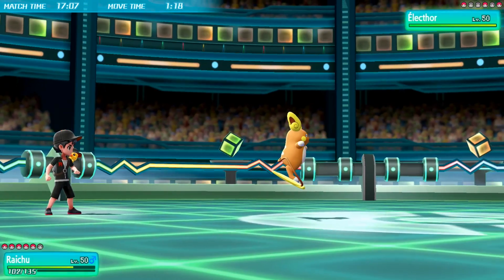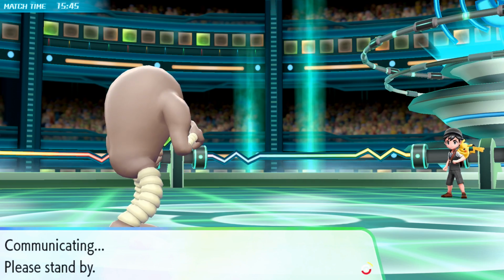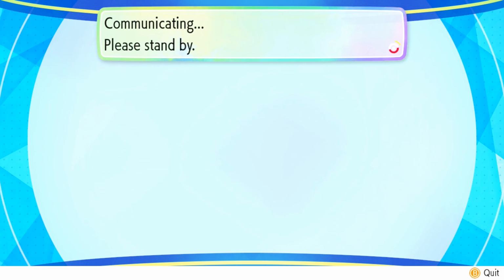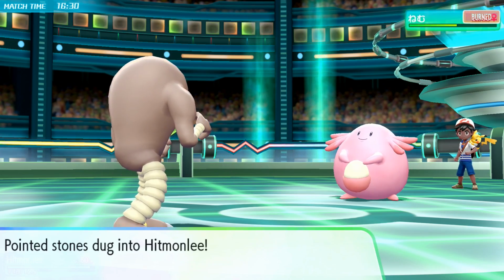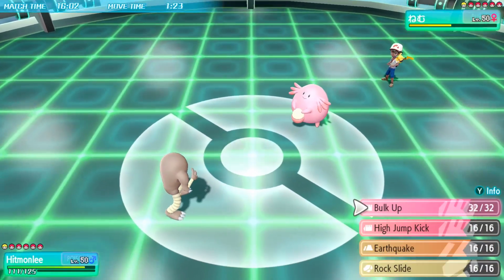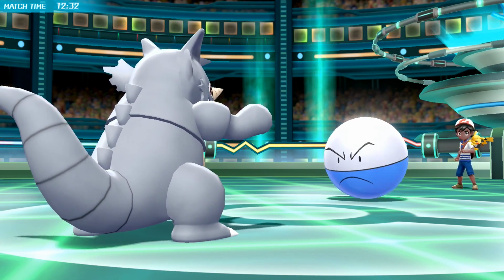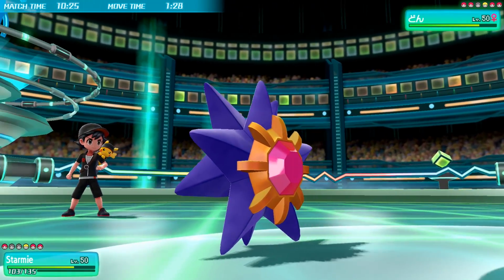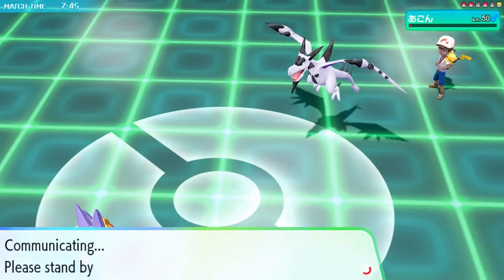Pokemon Let's Go Pikachu & Eevee Wi-Fi Battle: Hitmonlee Sparring! (1080p)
Trying out some new Pokemon today! Hitmonlee, Articuno and Alolan Raichu. I just decided to randomly put them together with 3 other staples for Pokemon Let's Go Pikachu and Eevee Wi-Fi Battles. That game 2 was super solid. :]

asfgerthrrth Enjoy!